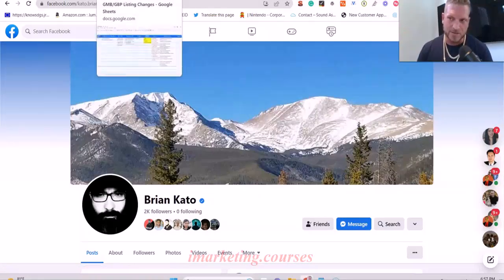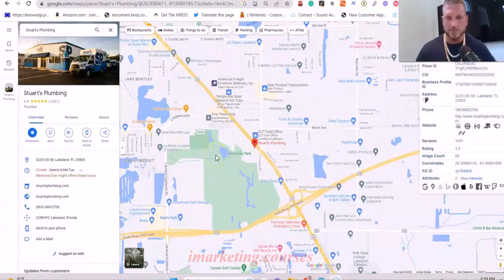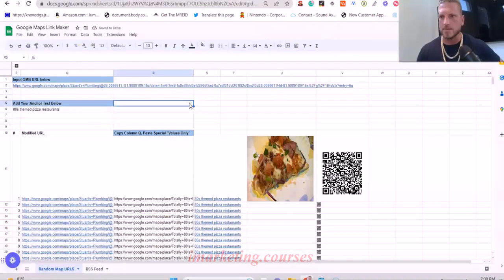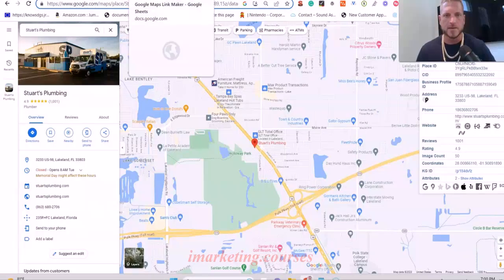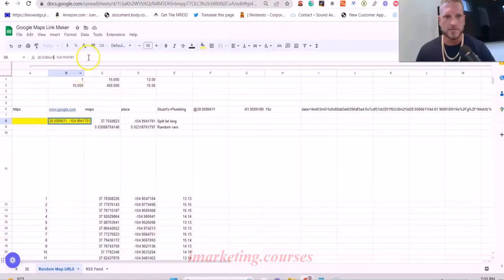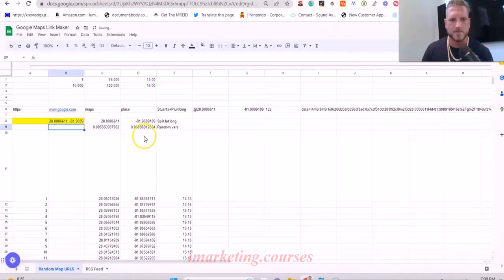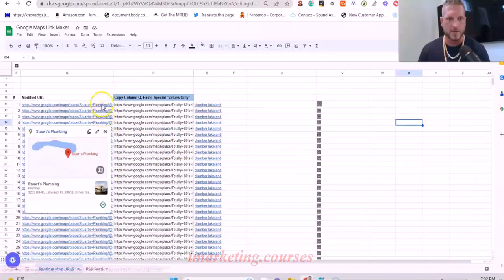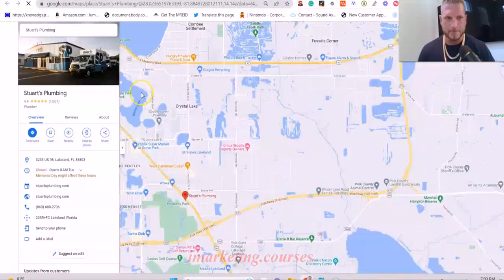05 The Brian Kato Manipulated Map URL Maker {FREE TOOL}